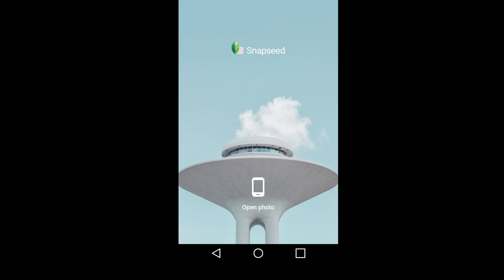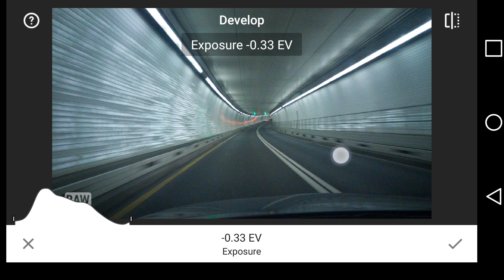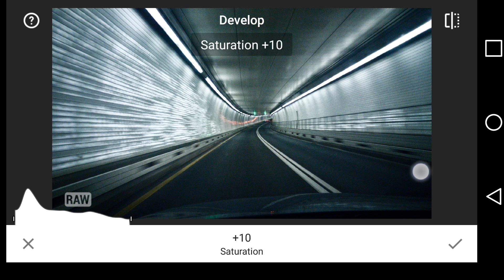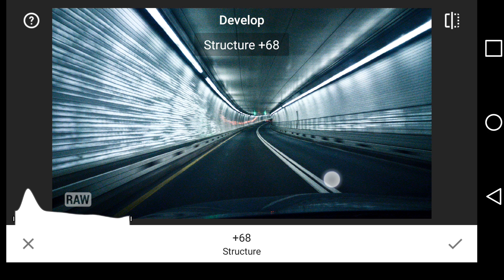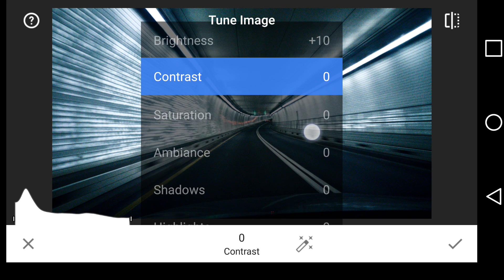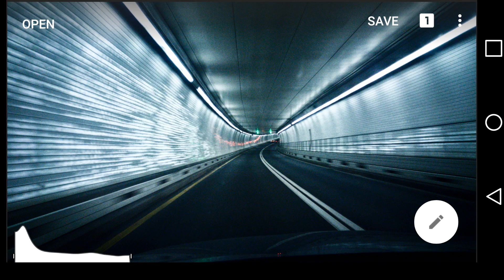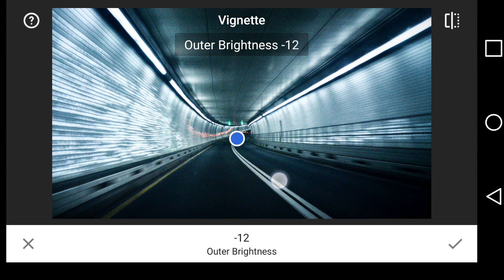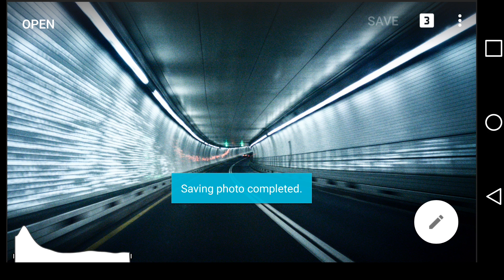Raw Editing Snapseed2.1 - Walk Through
Right after last night's show I saw the news that Snapseed on Android now supports DNG (RAW) editing support.  Here is a quick walkthrough of editing in Snapseed 2.1